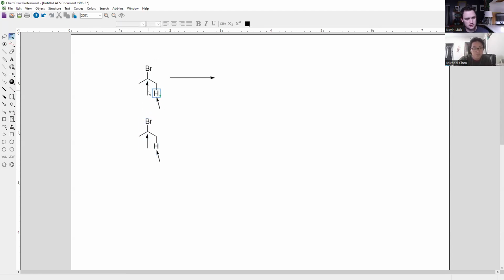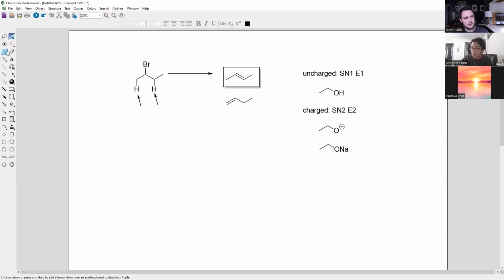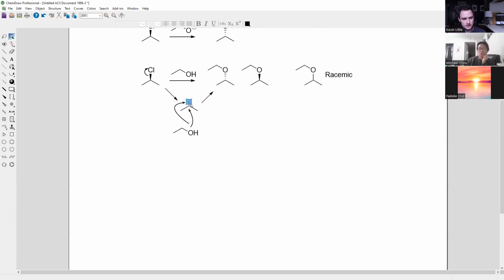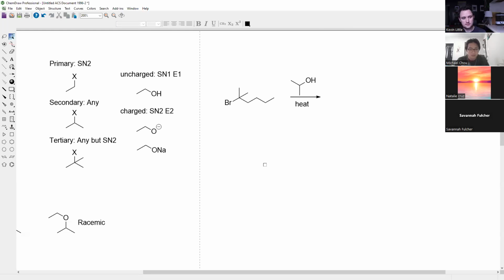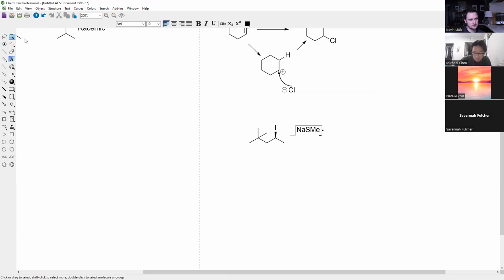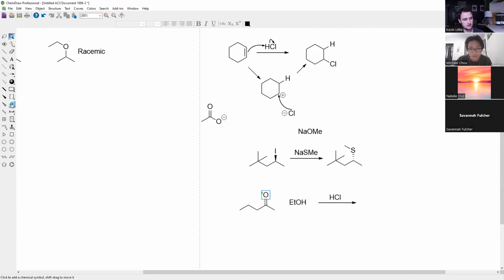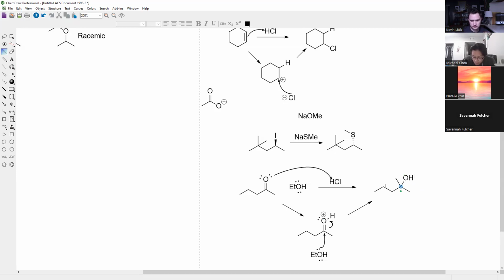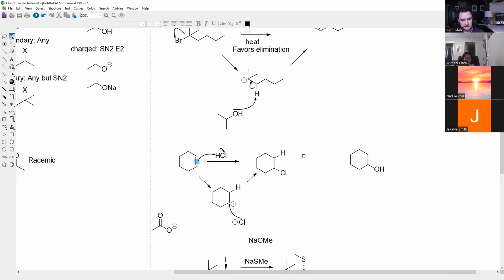Combined Organic Office Hours 10/15/2024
Office hours for the combined organic 3217 class at FSU in the fall of 2024. Talked about addition reactions, SN1, SN2, E1, and E2.